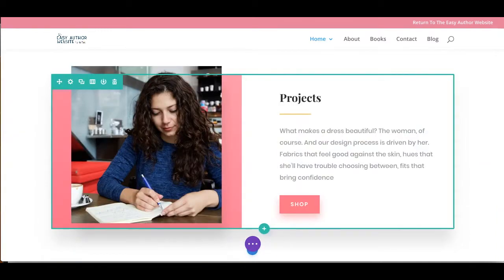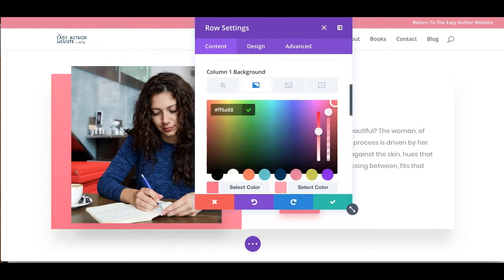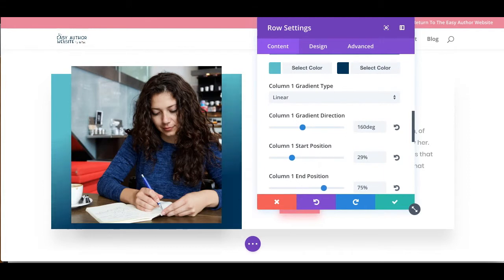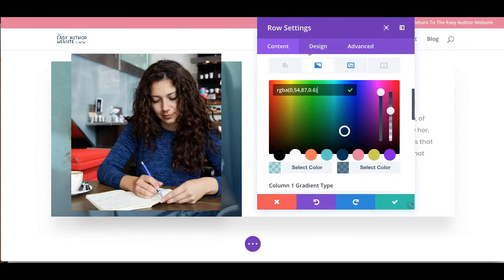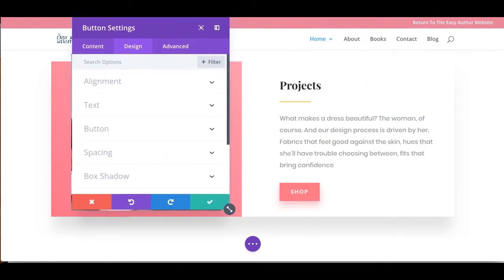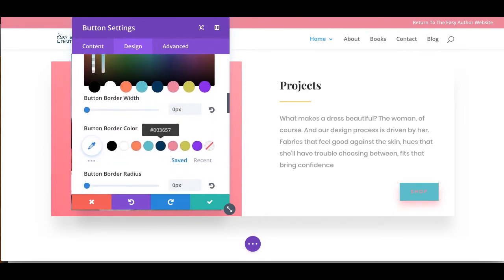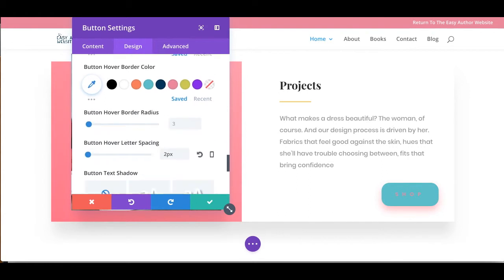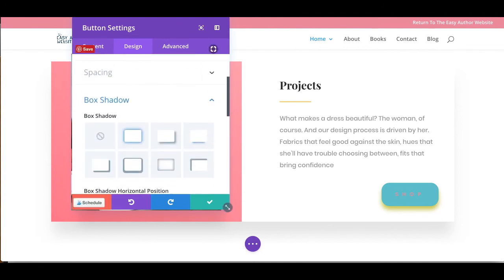EAW Changing Backgrounds